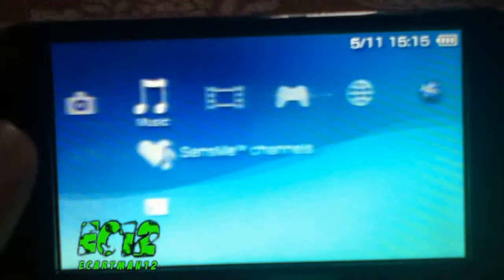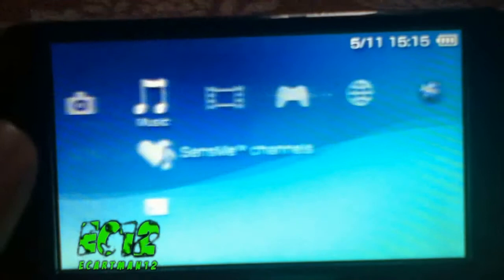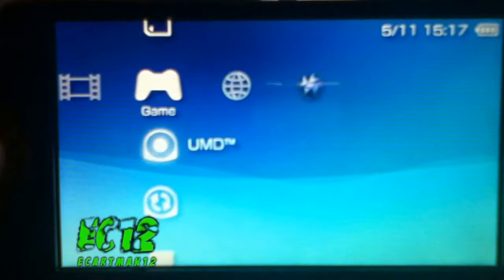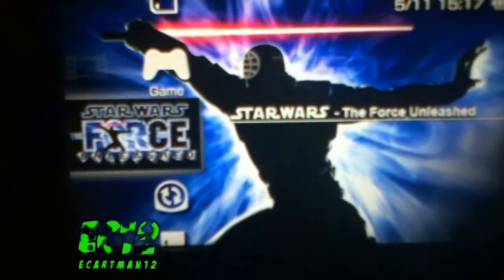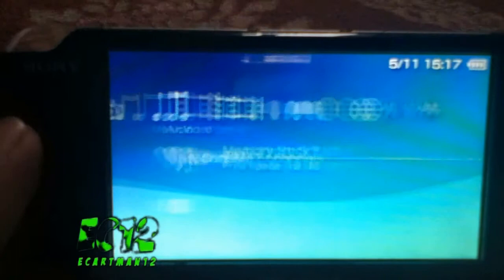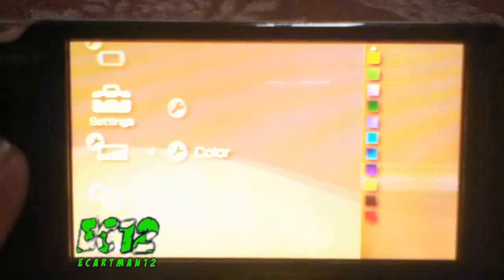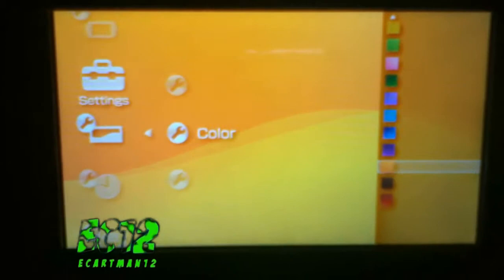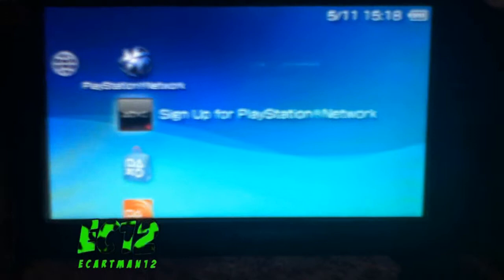My Videos will be in HD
Hey guys I finally have a camera that can record in 720p which will record my PSP and DS videos perfectly, but this camera is not a genuine camera. Don't understand what I'm saying, then watch to find out. This video would not upload onto YouTube so I had to compress the quality but with future videos they will be full 720p.